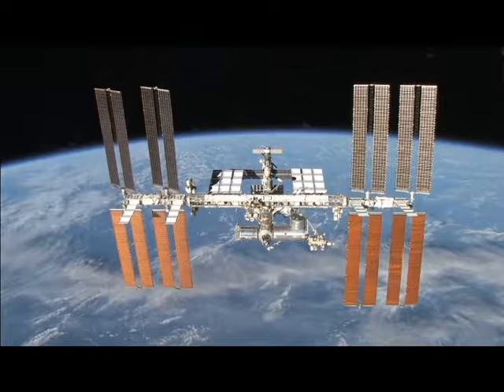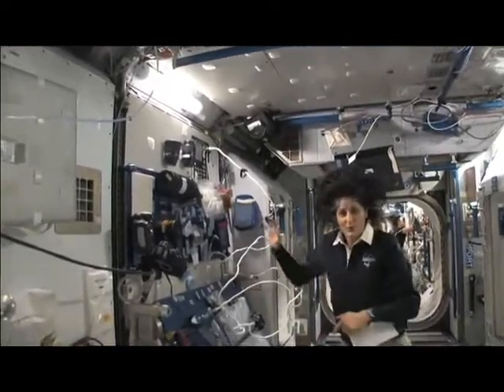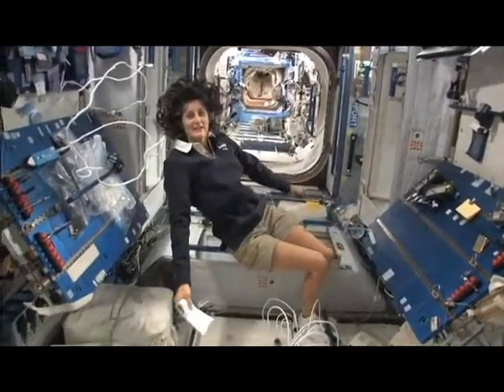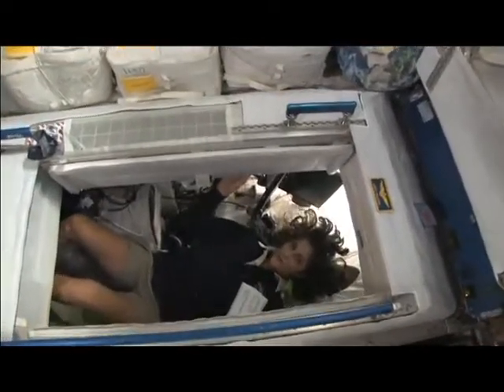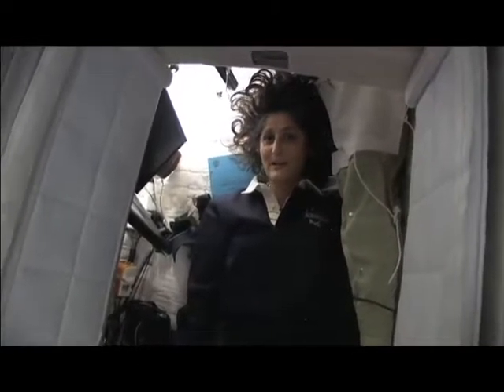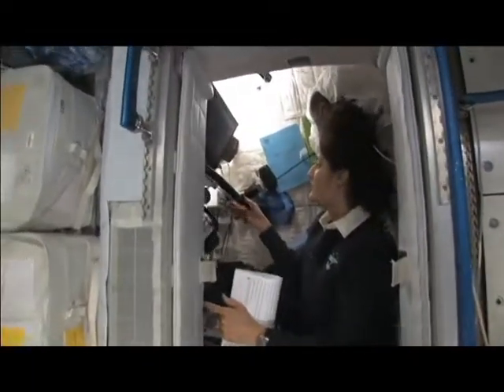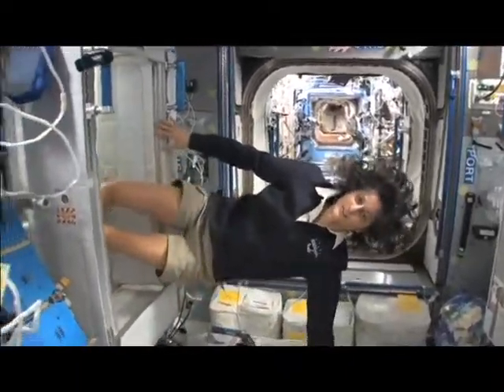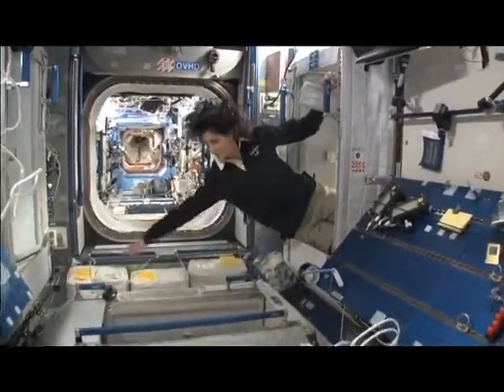Working and Sleeping in the International Space Station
Commander Suni Williams begins her tour of the International Space Station and shows viewers what its like to work and sleep in the ISS.